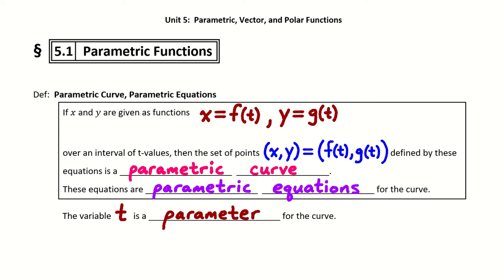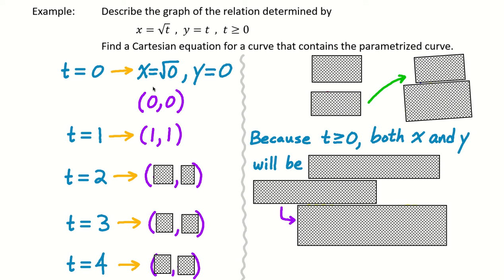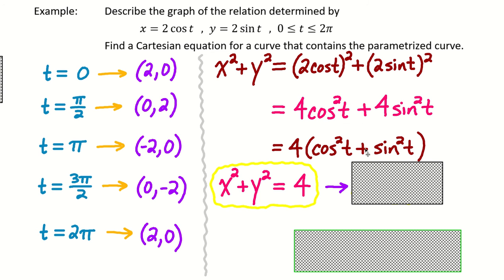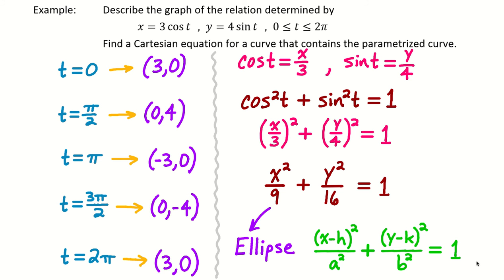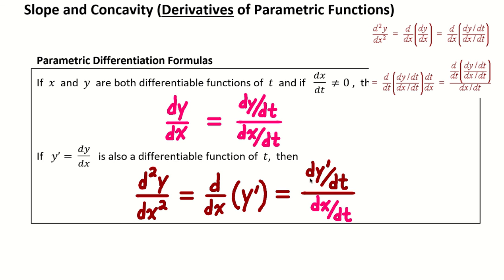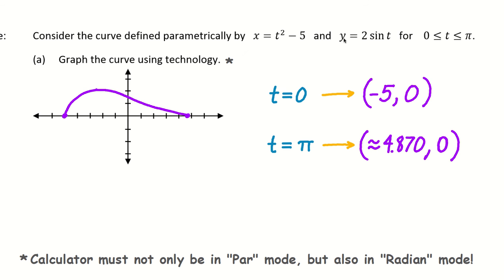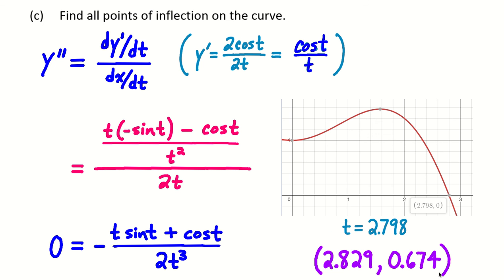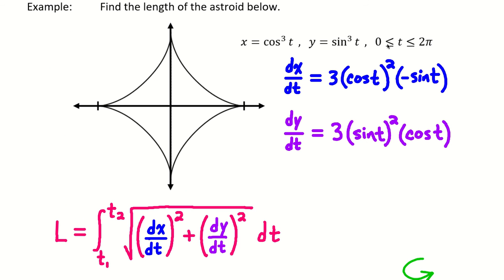AP Calculus BC - 5.1 Parametric Functions